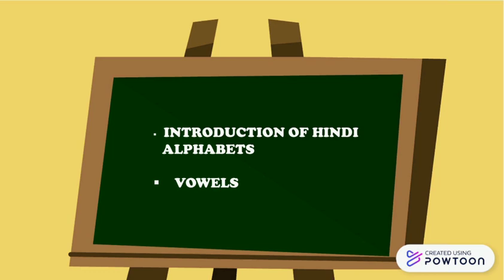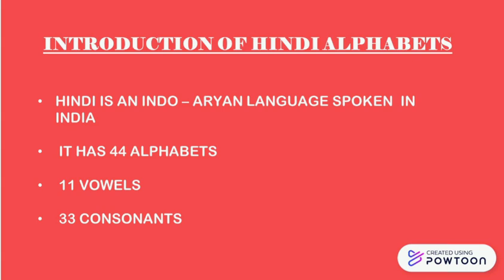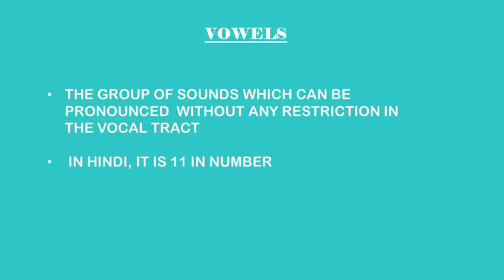Hindi vowels( स्वर) learning in English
swar hindi vowels#hindi tutorial#hindi basics